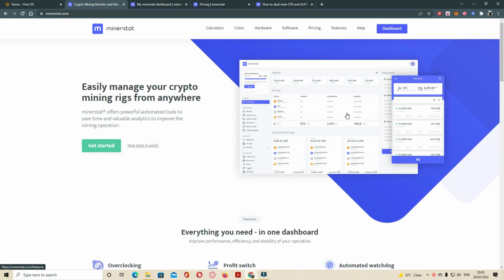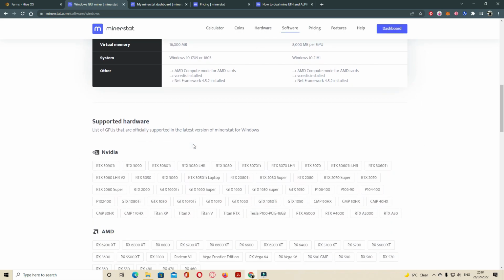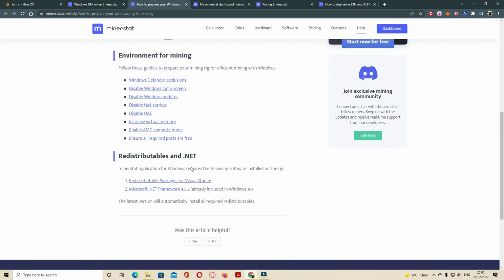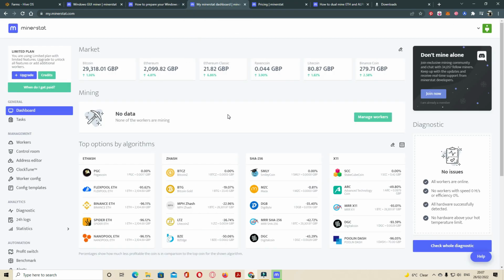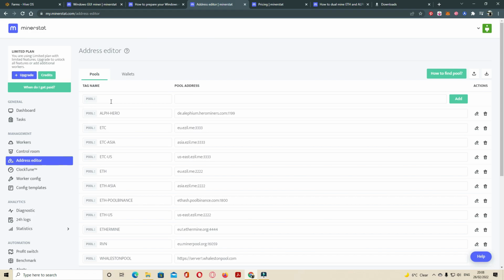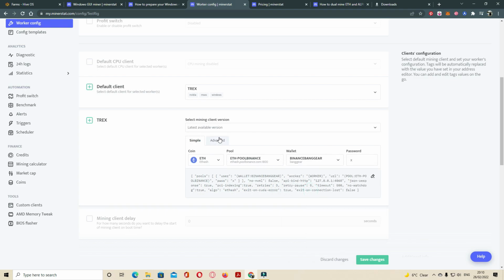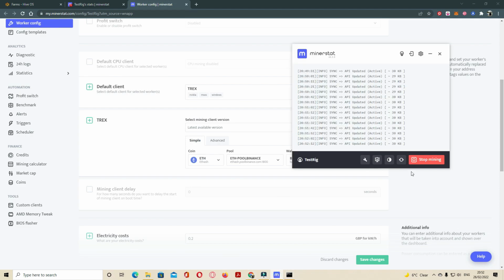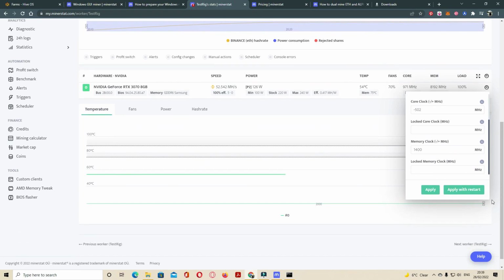Beginner's Guide: Minerstat Crypto mining tutorial on window step by step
For mining with minerstat Window ... Beginners guide Are you new to mining? ... you can follow the steps by step Guide
this video is for educational & entertainment purposes only